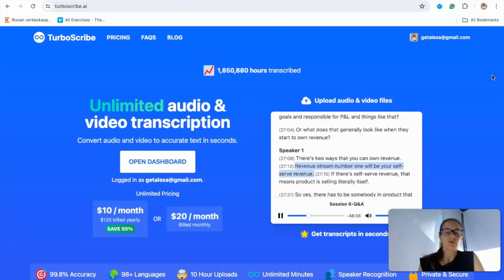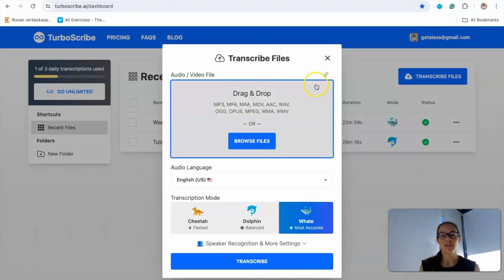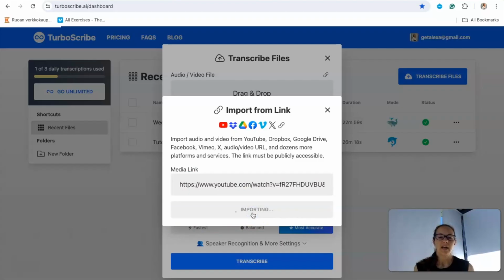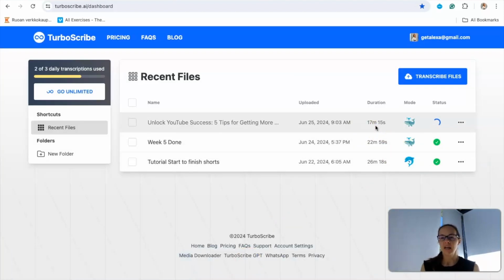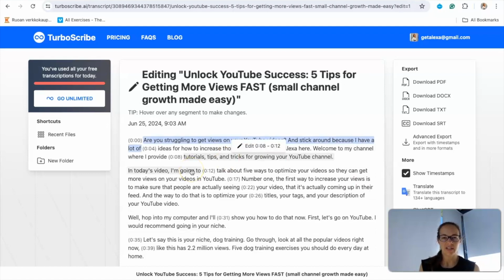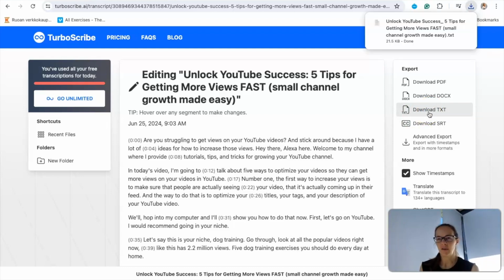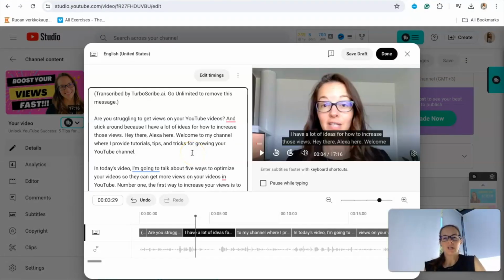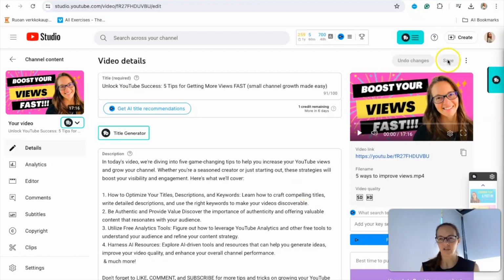How to Create Subtitles Free & Fast! (txt, pdf, srt, vtt, csv, docx files etc!)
Are you looking for a way to add closed captions to your YouTube videos without paying for it or doing it manually? In this tutorial, I'll introduce you to TurboScribe, an excellent tool that provides three free transcriptions daily. Whether you have audio files, movie clips, or other formats, TurboScribe.ai can accurately transcribe them for you. Stick around to learn how easy it is to use!

In this video, I demonstrate how to sign up for a free TurboScribe account, upload your audio or video files, and transcribe them with the highest accuracy setting available. I'll show you step-by-step how to edit your transcripts directly on TurboScribe.ai and download them for use on platforms like YouTube.

Learn how to improve your video accessibility and SEO with accurate transcriptions. Start saving time and enhancing viewer engagement today with TurboScribe!

Welcome! I’m here to help empower new YouTubers to grow their channels and build a sustainable income for the future. Pursue your passion and brighten the world.

Free Guides / Tools:
🎉 Free New YouTuber Starter Checklist when you join the Content Creator Tribe

✉️ Join the email list to be the first to know about new courses and offerings

Recommended Products for Production
🎤Mic that I use - Yeti Mic Blue, you can grab it

💾 External Drive Seagate Portable 1TB External Hard Drive HDD

💾 A bigger version! Seagate Portable 4TB External Hard Drive HDD
for saving all your YouTube video files

📱Phone Stabilizer (Under $90) - Great for walking videos with your phone!

💡Lighting (Under 100$) Mountdog Softbox Lighting Kit

🧑‍🏫 Video Ranking Academy paid program (Where I have learned to grow)

Book Recommendation
📘YouTube Secrets Book by Sean Cannell (my mentor and coach)

📗 Self-Development Book with a spiritual twist “Journey Within - From Chaos to Clarity”, by Alexa Saarenoja

😱Books for facing your fears that I LOVE LOVE LOVE!!
The Fear Bubble
Battle Ready
There’s No Plan B For Your A Game
Chimp Paradox